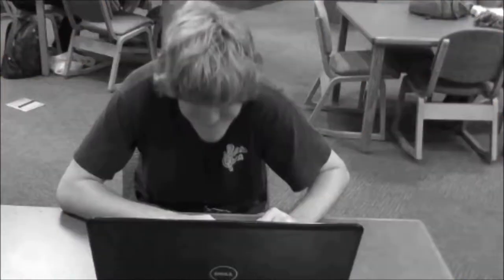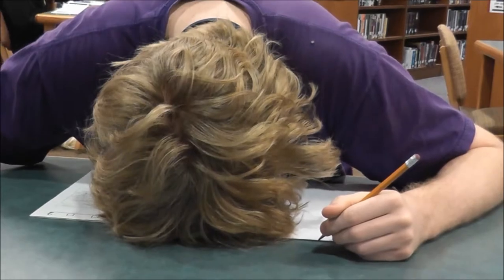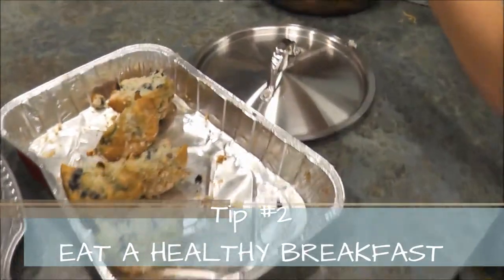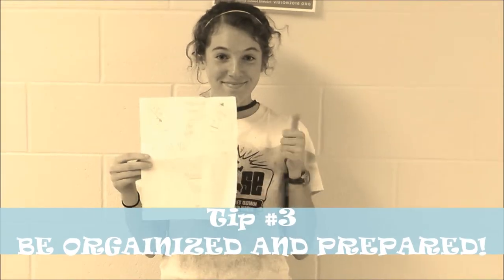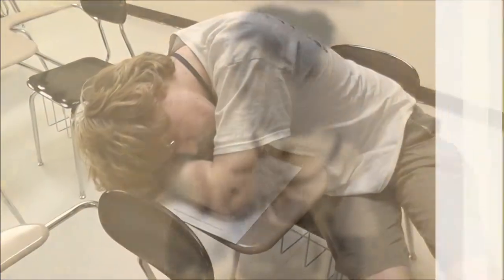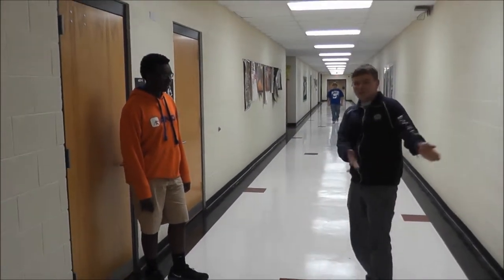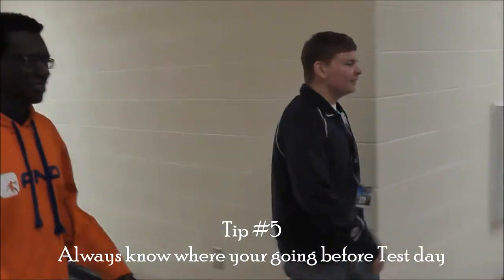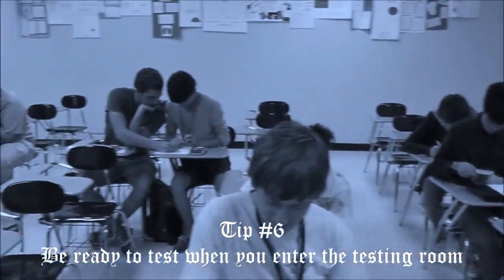ACT Test Tips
Entry for video contest: The ACT Video Contest